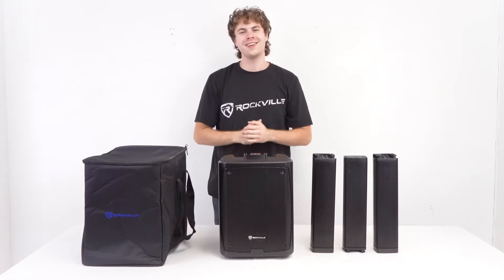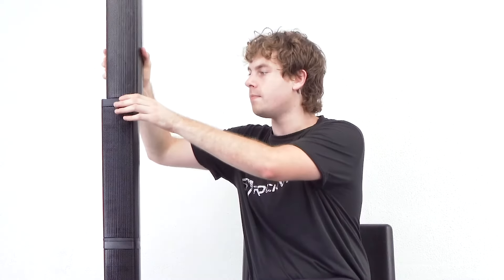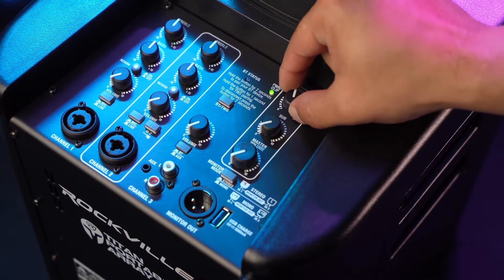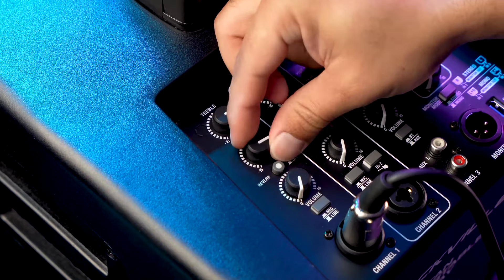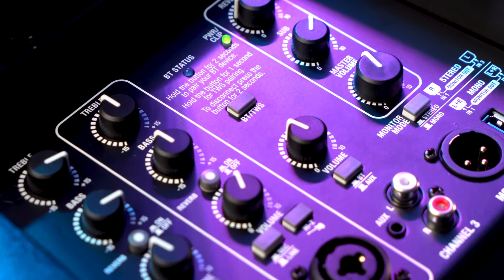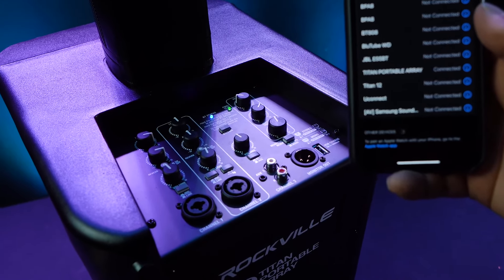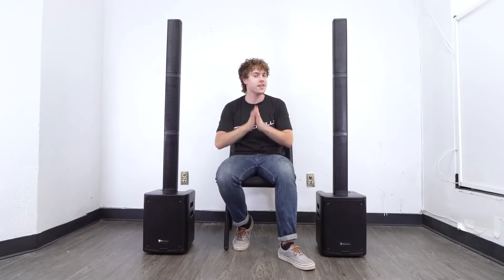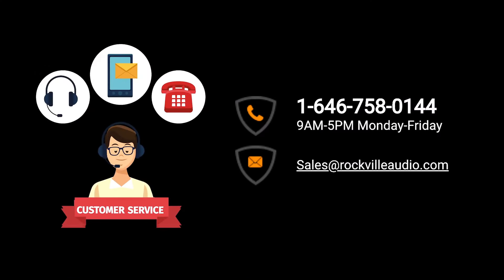How to set up your Rockville TITAN PORTABLE ARRAY Battery Powered PA DJ Speaker System w/Subwoofer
What's in the Box:

8” Powered subwoofer with built in mixer amplifier and Battery
(3) Column speakers – 1 column with 4 drivers, and 2 columns are empty and are used to elevate the loaded one
Travel bag for the subwoofer and column speakers, with carry handles
5 Foot Power cable
Owners manual
Warranty card
Description:

The Rockville Titan Portable Array is in a class of its own. It is the only option in its price range with a rechargeable battery, clear sound with deep bass, and a full functional mixer built in.

We include a powered sub with a built in amplifier, built in mixer, and built in rechargeable battery. We include (3) Column speakers – 1 column with 4 drivers, and 2 columns are empty and are used to elevate the loaded one.  Simply connect the 3 columns to the subwoofer and you are ready to rock!

Its all about the sound!
When it comes to portable array combinations the main thing you want is amazing sound in a compact and portable package. The TITAN series delivers! The 8” Subwoofer has deep and clear bass and the top array has very balanced highs. The sound is very loud and completely balanced. We tuned this speaker with DSP to get the sound curve to sound very similar to speakers that sell for over $1000.

This speaker has a built in rechargeable battery that lasts 6 Hours at high volume, 12 hours at mid volume, 18 hours at low volume.

Advanced Bluetooth
Our advanced Bluetooth 5.0 chipset is reliable and has the ability to connect 2 speakers together wirelessly in stereo.

Advanced Mixer Section
The built in mixer has 4 channels. Channel 1 is mic/line level selectable. Channel 2 is mic/line/guitar selectable. Channel 3 is line level and has RCA and 3.5MM jacks. Channel 4 is dedicated to the Bluetooth playback. There is also a mixed output so you can expand your system and send the master signal of all inputs to another powered speaker, or amplifier.

Extremely Portable
Our system is even more portable then others on the market. It is light weight and even includes a carry bag to easily transport your system. The built in battery means you can gig or party anywhere! The wireless Bluetooth gives you the freedom of wireless playback!

System Features:

Rockville TITAN PORTABLE ARRAY Battery Powered PA DJ Speaker System w/Subwoofer
1200W Peak power / 300W Continuous RMS
Completely portable yet it has enough power to fill a 3000 square foot room
Wireless stereo linking of 2 systems to fill larger venues
Perfect for outdoor performances, street parties, band practice, small gigs, and more
Bluetooth 5.0 chip allows crystal clear music streaming with 30 foot max range
Rechargeable battery lasts 6 Hours at high volume, 12 hours at mid volume, 18 hours at low volume
Fast 3 hour charge time
Clean balanced sound quality tuned using DSP to be very flat with clear vocals and thumpy deep bass
LOWS: 8” Subwoofer delivers extremely loud and deep bass 200w RMS goes to the sub
Sub has a large 40 Oz magnet and 2” Voice coils
HIGHS: (4) 2.75" drivers deliver crystal clear highs and mids (100w RMS dedicated to the highs)
Clean and balanced sound even at high volume levels
Wide angle sound dispersion fills a room with sound
Mixer Features:

Built in Bluetooth (5.0 chip) allows you to play music from any Bluetooth device (30 foot range)
Built in TWS allows you to link 2 systems together in stereo
Input 1: Mic / Line level selectable: XLR / ¼” Combo jack
Input 2: Line/Mic/Guitar level selectable: XLR / ¼” Combo jack
Input 3: Line level RCA/3.5mm input
XLR Mix output allows you to connect another speaker or amplifier to expand the system
Limiter allows the speaker to play at extremely high volumes while limiting the frequencies causing clipping
USB charger 5V 1A will charge your phone or other portable device
Class D amplifier is extremely efficient with a low current draw and approximately 90% of energy is turned into clean amplifier power
Built in dual carry handles on the subwoofer unit
Physical:

Weight of Sub: 22.93 Lbs
Dimensions of sub (Inches): 11.02” x 13.38” x 14.76”
Weight of each of the three Columns: 1.65 lbs, 1.65 lbs, 3.64 lbs.
Dimensions of each column: 3.15” x 3.54” x 15.35”
Voltage: 110/230V voltage switcher for worldwide use